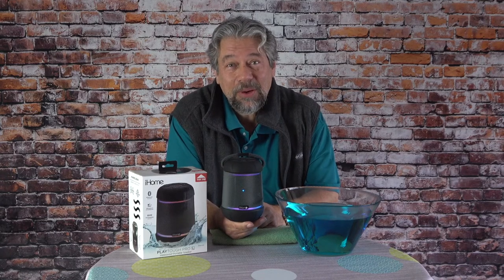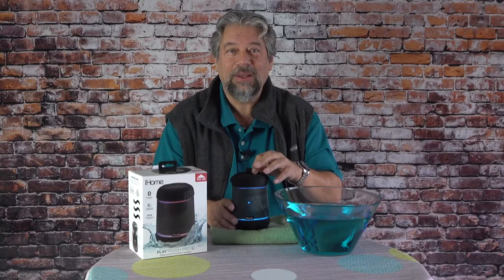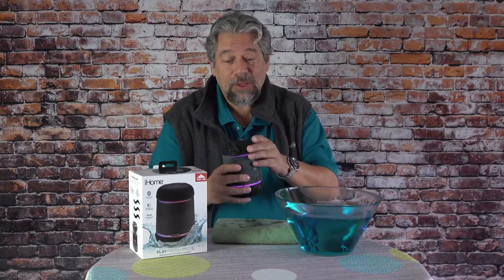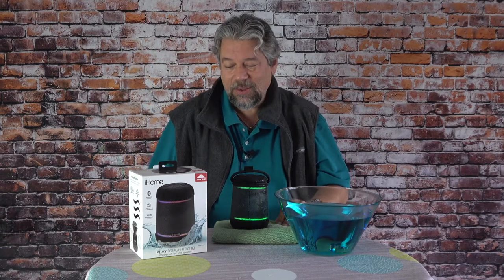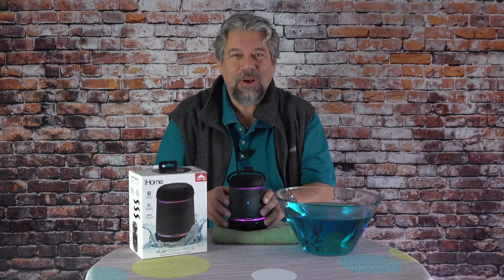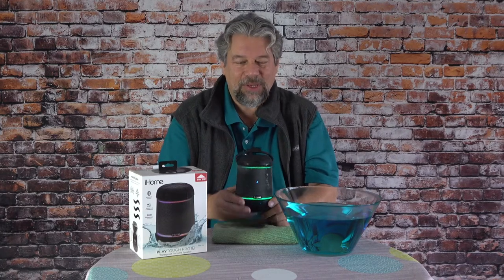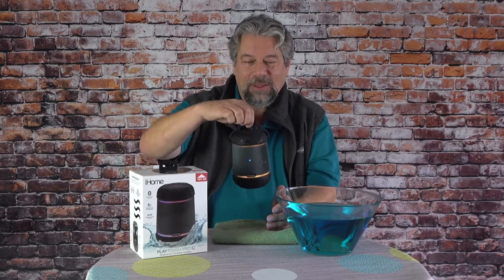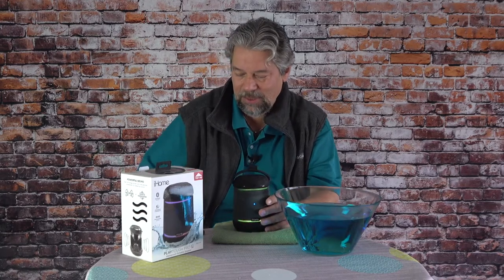iHome iBT158 Smart Bluetooth Speaker -- REVIEW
Whether you hang out at the beach, poolside, or just want an outdoor speaker that can really handle the outdoors, the iHome iBT158 Smart Bluetooth Speaker is one to know about. Tech expert Dave Taylor checks out the iHome speaker, dropping it in water and demonstrating the voice control button feature too. His conclusion: Good sound, great ruggeedness, and a really cool LED light feature.